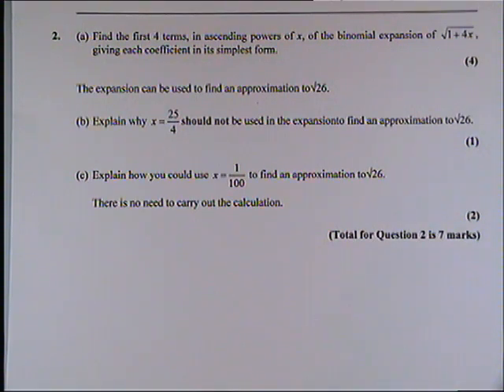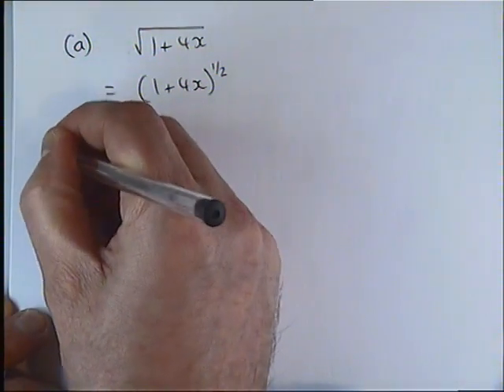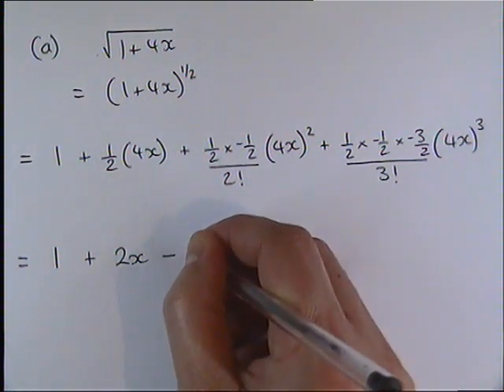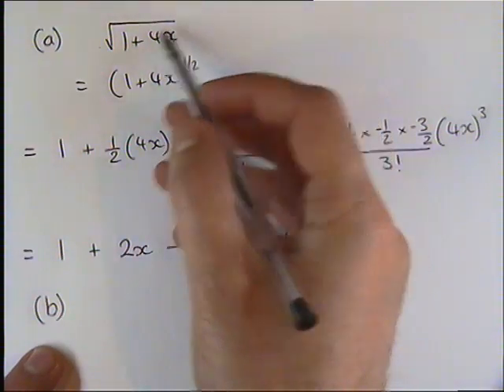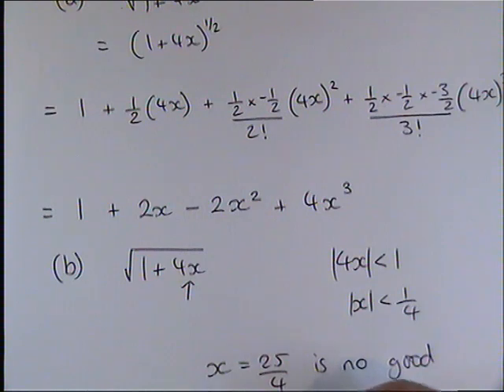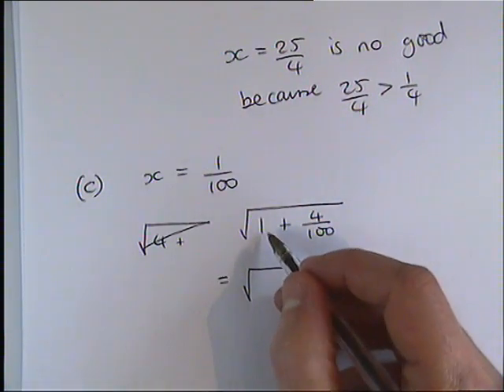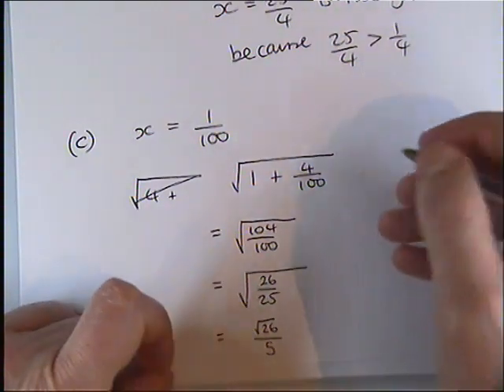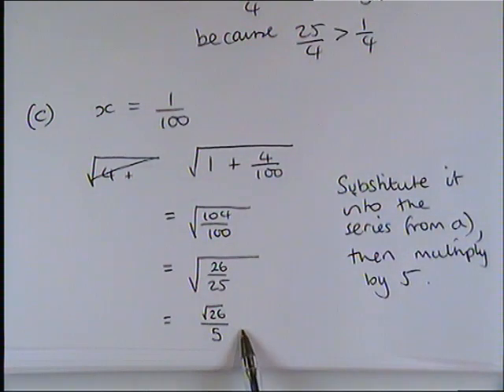PPE March 2020 Q2